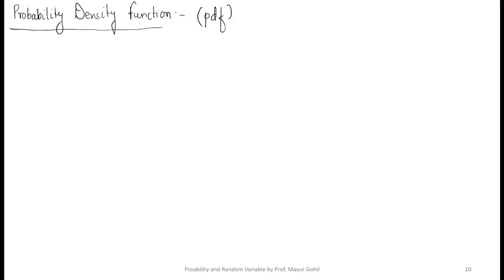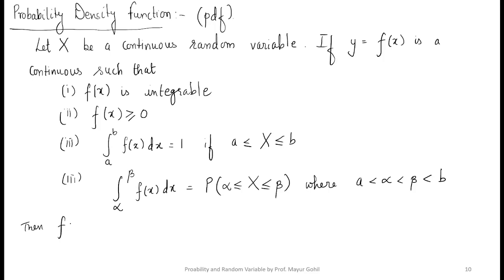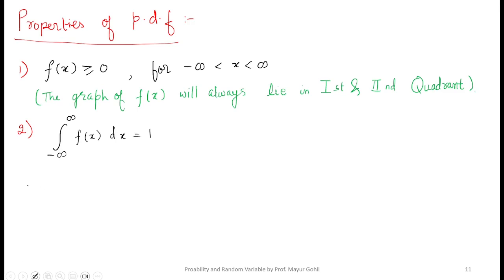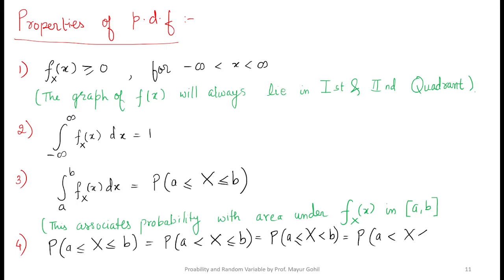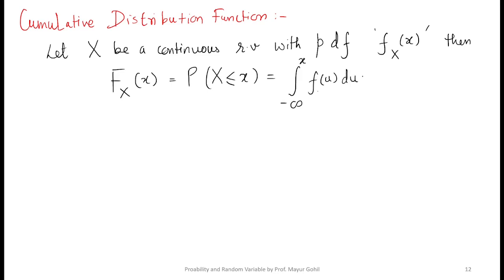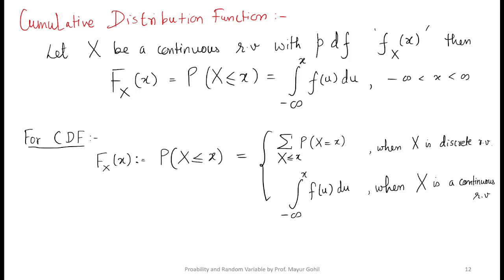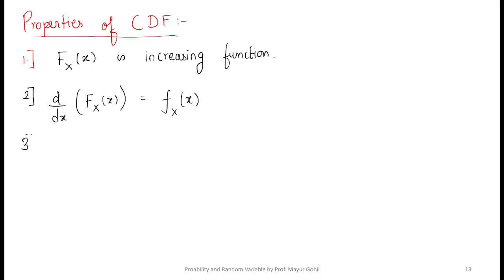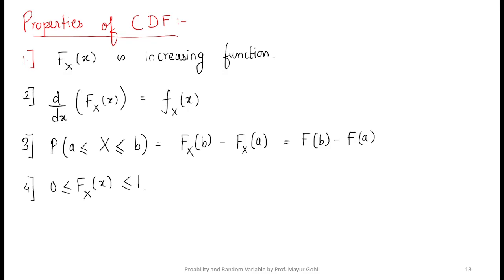Probability & Random Variable Theory of PDF and CDF Mayur Gohil